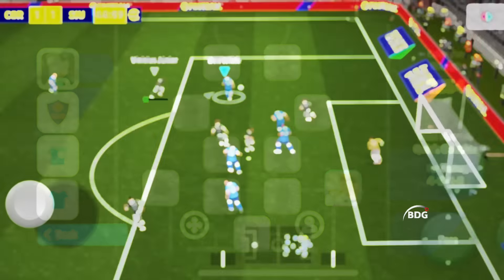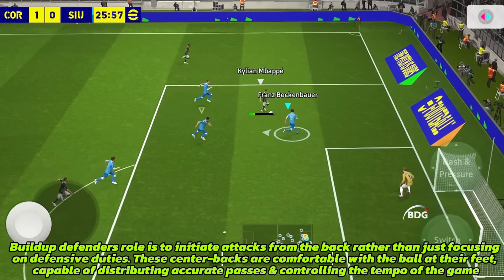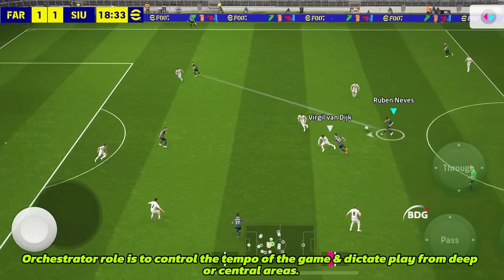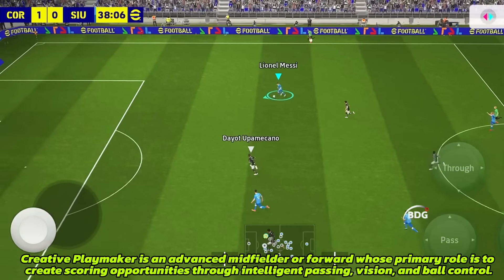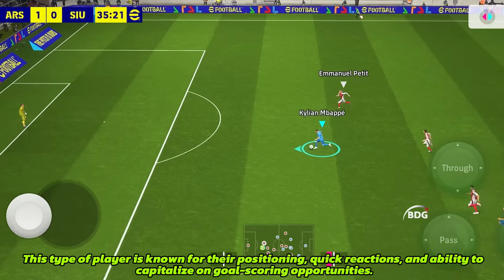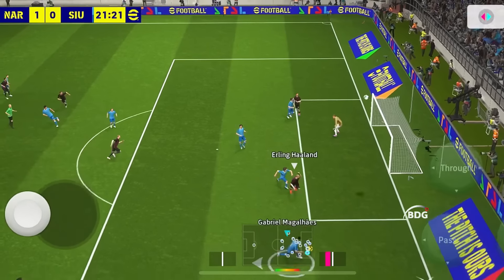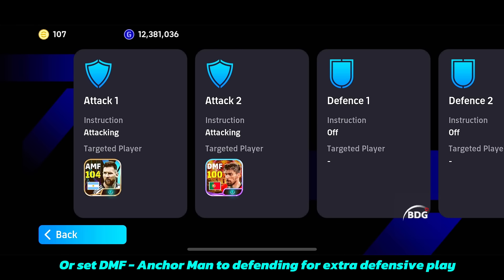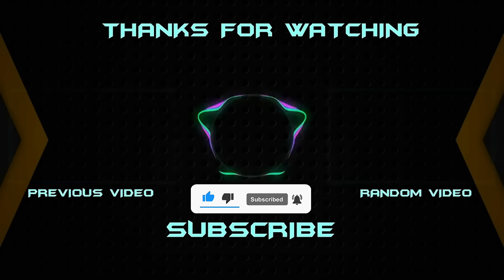4-2-2-2 😱 Quick Counter Best Formation Squad Building In eFootball 2025 🔥 | ✅ Step By Step Guide 💯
In this video, I’ve shown you 4-2-2-2 😱 Quick Counter Best Formation Squad Building In eFootball 2025 🔥 | ✅ Step By Step Guide 💯